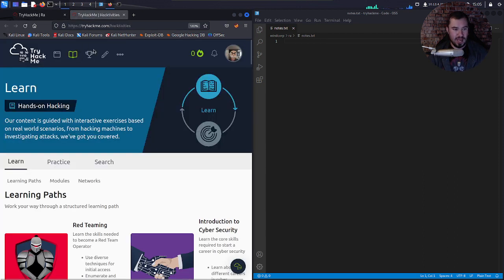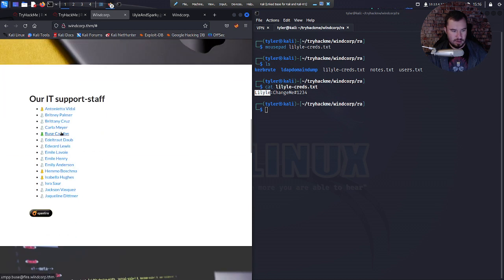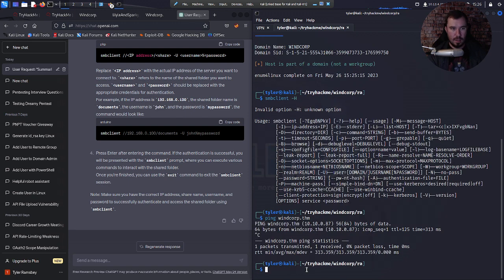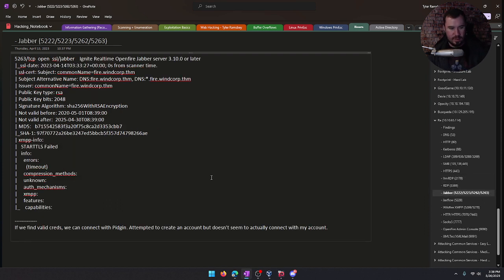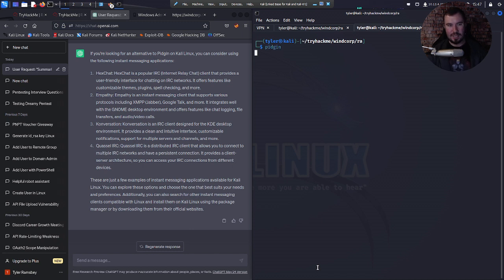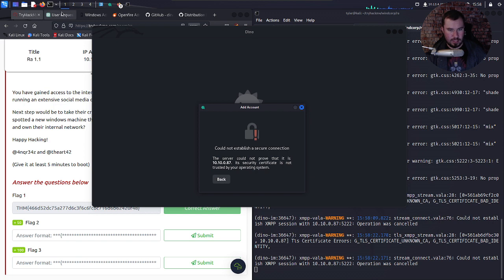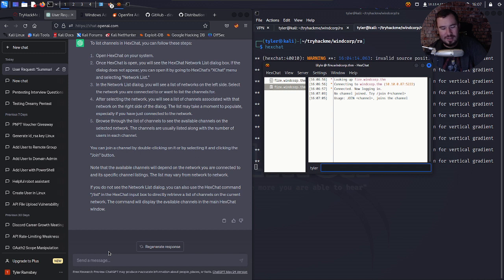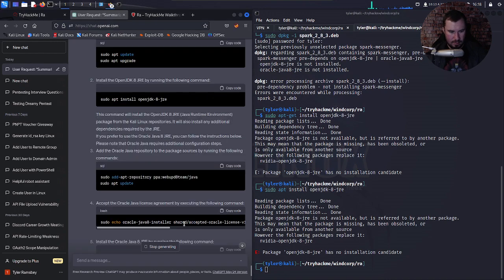Hacking WindCorp's Domain Controller (Part 3) -- TryHackMe LIVE!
📚 Resources:
Enroll in my Courses (search for Tyler Ramsbey)

--- We have gained access to the internal network of WindCorp, the multibillion dollar company, which just finished running a social media campaign claiming to be "unhackable" (so much for that claim!)

Our next step is to take their crown jewels and get full access to their internal network. We have spotted a windows machine that seems to be functioning as a Domain Controller that might lead us to our end goal.

In this third video, we use the credentials we discovered previously and begin enumerating running services. We eventually find the first flag, and I get frustrated trying to get IRC to work properly (who runs IRC on a domain controller?!)